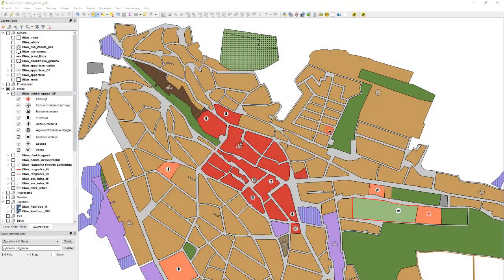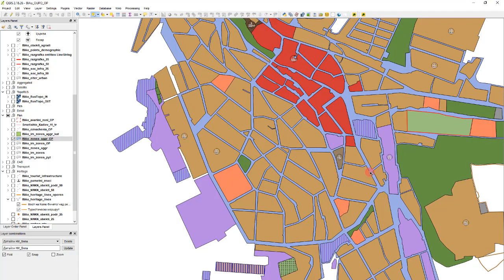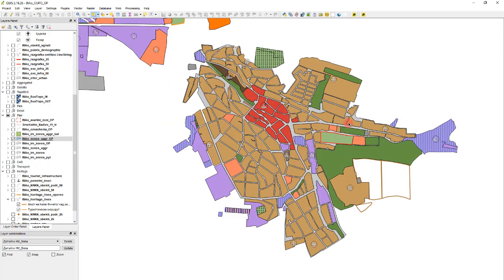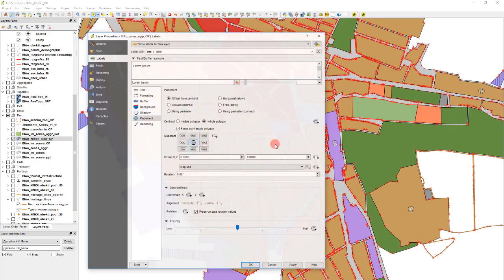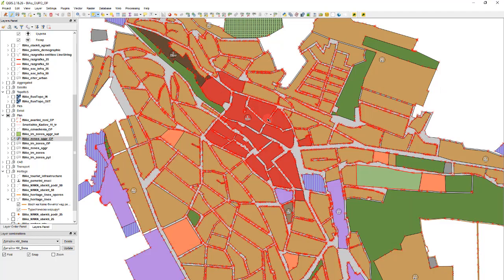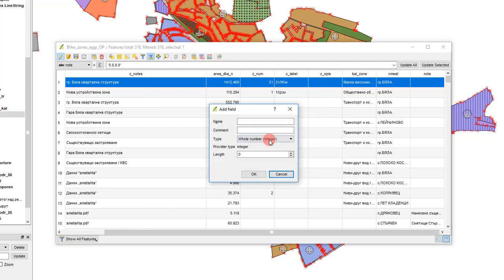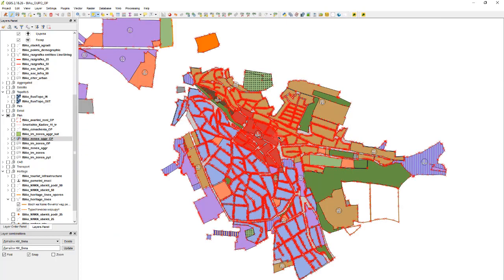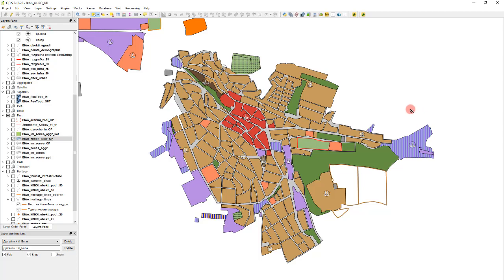Changing Label Placement of individual features using Attributes in QGIS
Today we show how to change the label placement in QGIS based on an attribute. We label with multiple fields and background and change the label’s location. We use the attribute table to enter the exact distances. Also, we add and delete columns and modify the values in them.

Author/Автор: Nicola Lalev from ADIsoft
Date/Дата: 25/06/2019
Programs used / Използван софтуер:

QGIS 2.18